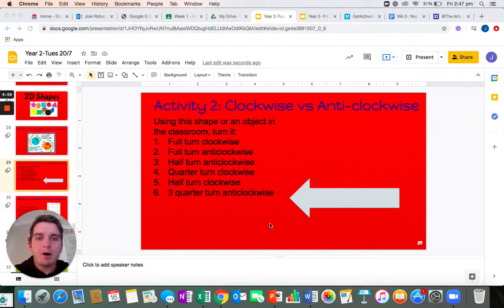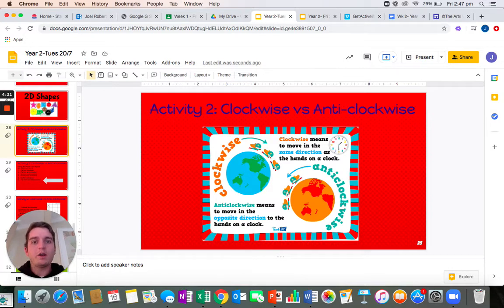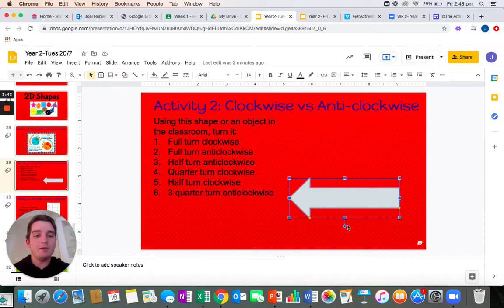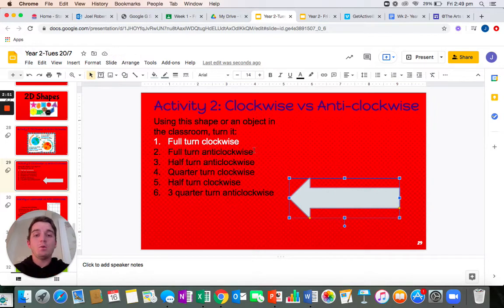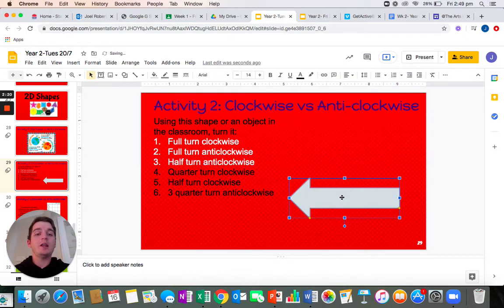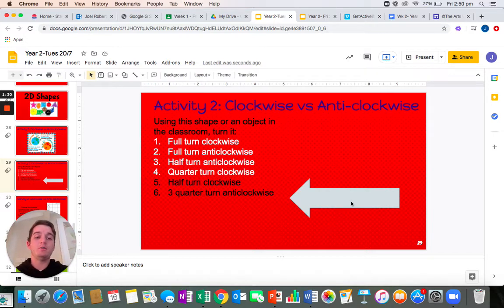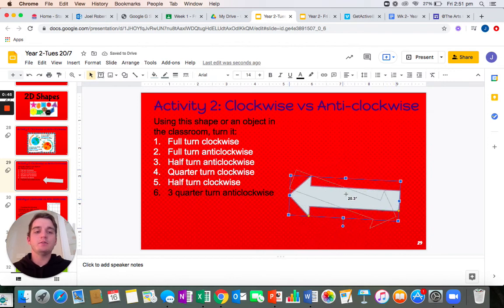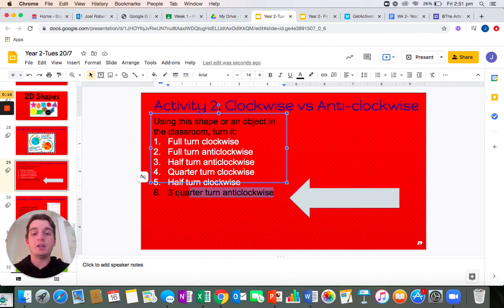Clockwise, anti-clockwise turn!